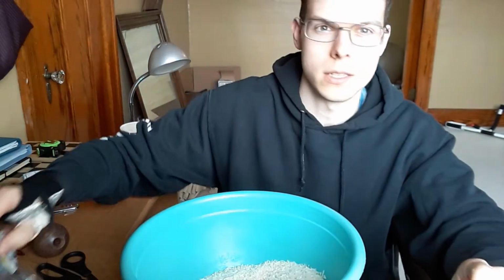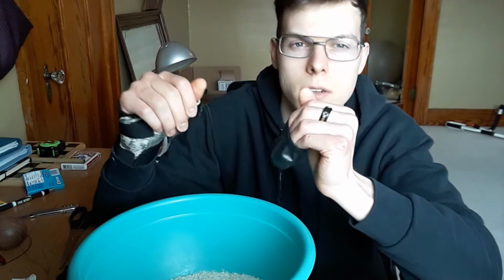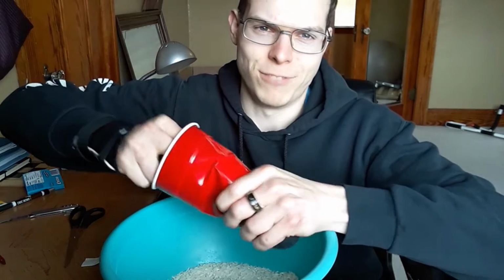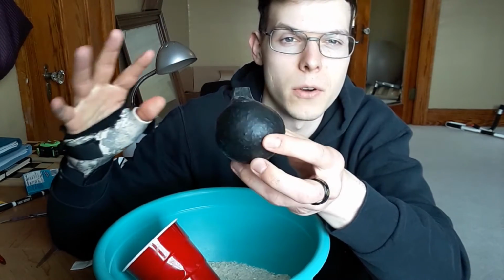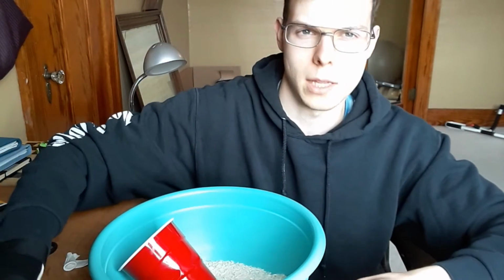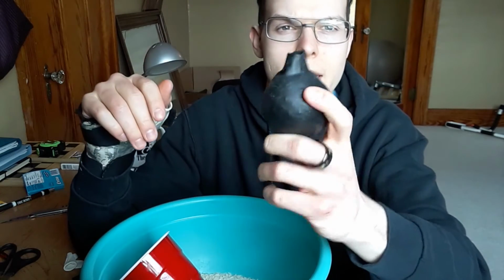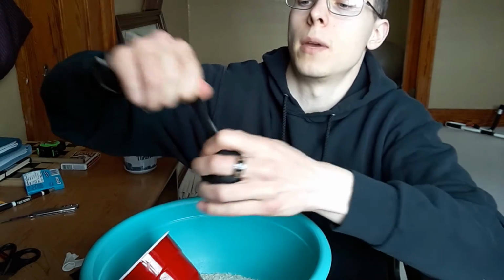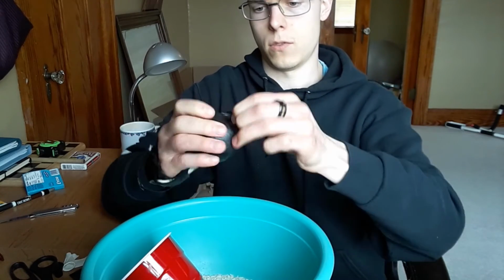MAKE JUGGLING BALLS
How to make your own juggling balls with balloons and rice. These are the style of props that Eric learned to juggle a 5 ball cascade with. They're not the best, but they're very attainable for anyone without a latex allergy.